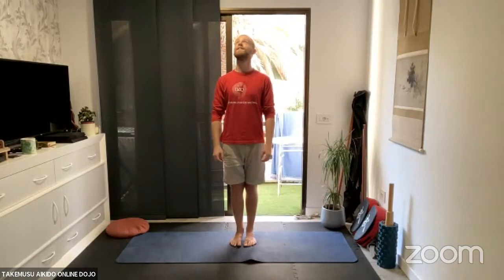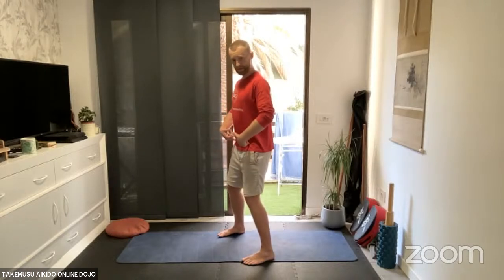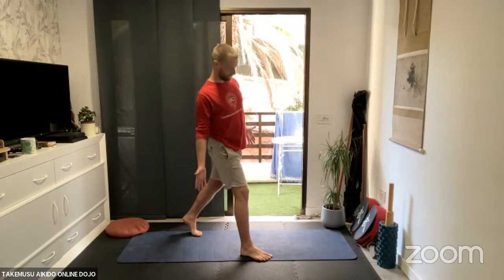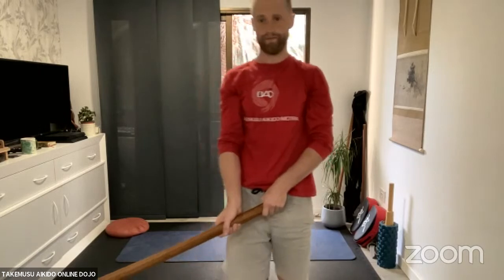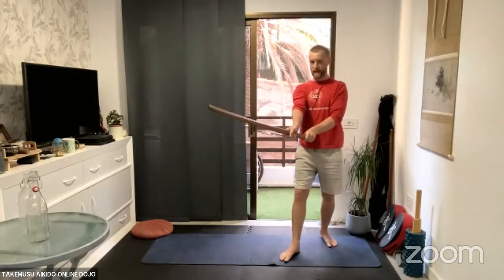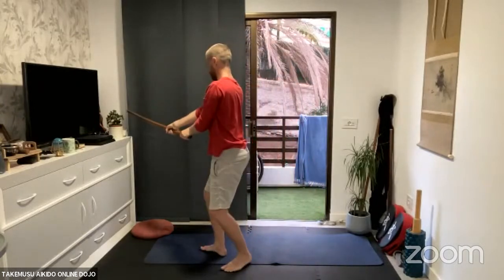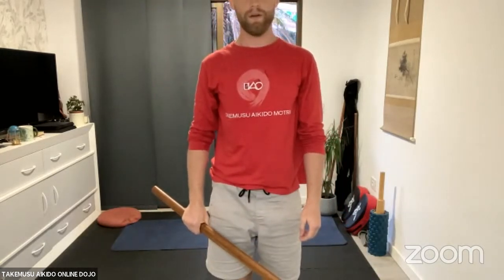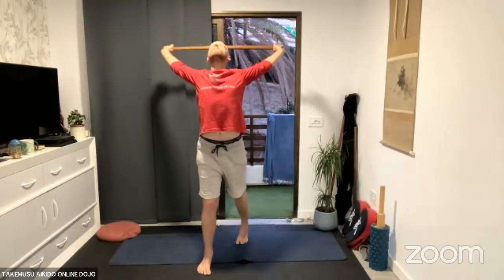Evening Class 20/02/23 - BOKKEN: PRECISION + FLEXIBILITY 🔥 𝗧𝗔𝗞𝗘𝗠𝗨𝗦𝗨 𝗔𝗜𝗞𝗜𝗗𝗢 𝗢𝗡𝗟𝗜𝗡𝗘 𝗗𝗢𝗝𝗢 𝘭𝘪𝘷𝘦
𝘭𝘪𝘷𝘦 / 𝘪𝘯𝘵𝘦𝘳𝘢𝘤𝘵𝘪𝘷𝘦 / 𝘥𝘢𝘪𝘭𝘺 𝘵𝘳𝘢𝘪𝘯𝘪𝘯𝘨

“𝘖𝘯𝘦 𝘥𝘰𝘦𝘴 𝘯𝘰𝘵 𝘯𝘦𝘦𝘥 𝘣𝘶𝘪𝘭𝘥𝘪𝘯𝘨𝘴, 𝘮𝘰𝘯𝘦𝘺, 𝘱𝘰𝘸𝘦𝘳, 𝘰𝘳 𝘴𝘵𝘢𝘵𝘶𝘴 𝘵𝘰 𝘱𝘳𝘢𝘤𝘵𝘪𝘤𝘦 𝘵𝘩𝘦 𝘈𝘳𝘵 𝘰𝘧 𝘗𝘦𝘢𝘤𝘦.
𝘏𝘦𝘢𝘷𝘦𝘯 𝘪𝘴 𝘳𝘪𝘨𝘩𝘵 𝘸𝘩𝘦𝘳𝘦 𝘺𝘰𝘶 𝘢𝘳𝘦 𝘴𝘵𝘢𝘯𝘥𝘪𝘯𝘨, 𝘢𝘯𝘥 𝘵𝘩𝘢𝘵 𝘪𝘴 𝘵𝘩𝘦 𝘱𝘭𝘢𝘤𝘦 𝘵𝘰 𝘵𝘳𝘢𝘪𝘯.”

– 𝘔𝘰𝘳𝘪𝘩𝘦𝘪 𝘜𝘦𝘴𝘩𝘪𝘣𝘢

The philosophy of the Online Dojo is to train shoulder to shoulder together and is open to all styles, levels, and abilities - no prior experience is required - just join in!

Zoom details can be found below and on our website, or just get in touch for more info.

🔸 𝗗𝗔𝗜𝗟𝗬 𝗧𝗥𝗔𝗜𝗡𝗜𝗡𝗚:

We are a dedicated group of Aikido enthusiasts training in the Takemusu Aikido line, a traditional form of Aikido that was passed on from Morihei Ueshiba to the late Morihiro Saito (1928 – 2002). The philosophy of the Online Dojo is to create a space where we can share our practice wherever, whatever the current circumstances.

It is an opportunity to go deeply into a modern embodiment practice, rooted in the Japanese Martial Tradition and Culture. Whilst the training is serious and demanding, it is always carried out in a playful and joyful manner, designed to engage and challenge the beginner and seasoned practitioner of all levels.

Classes are led by Michael Ormerod, 3rd Dan Aikikai. Michael is a student of Lewis Bernaldo de Quiros, Shihan, 6th Dan Aikikai, Chairman of Traditional Aikido Europe and direct student of the late Morihiro Saito – 9th Dan Aikikai.
🔸 𝗛𝗢𝗪 𝗜𝗧 𝗪𝗢𝗥𝗞𝗦:

Each lesson is structured around a theme: beginning with a full body loosening and warmup routine, before moving onto solo weapons and bodywork training. Always moving from the simple to the complex; from the basics to the increasingly challenging advanced levels. All the training is tailored for solo home training, no partner necessary.

Classes take part via Zoom and are always live and interactive - questions always welcome!